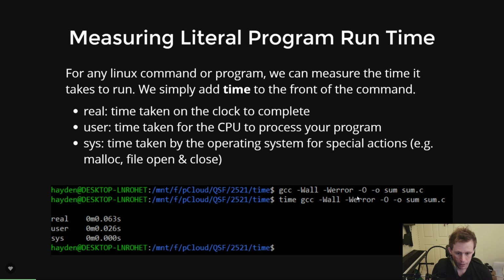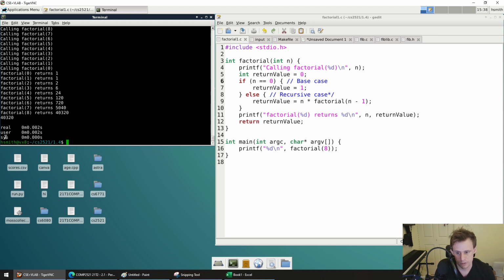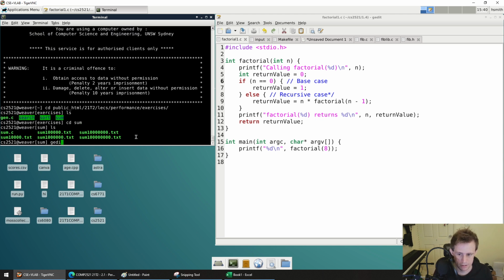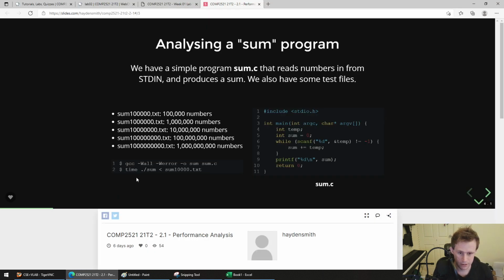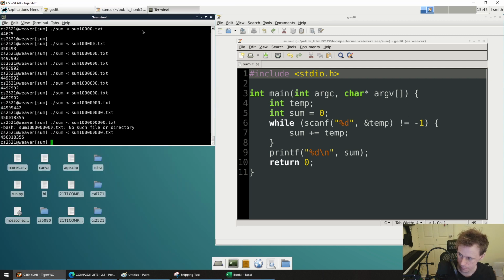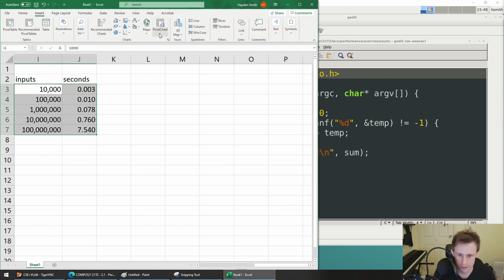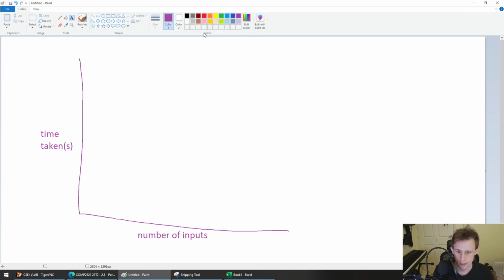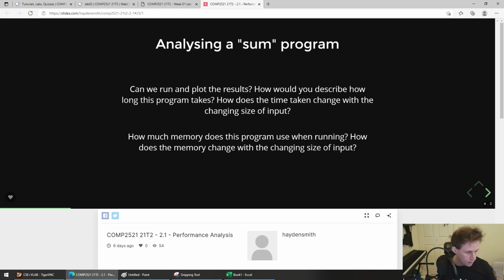🫐 Performance Analysis (Part 1) | Data Structures & Algorithms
This video provides an introduction to Performance Analysis, explaining how we measure and describe the efficiency of algorithms. Presented by Hayden Smith, this lecture covers the core concepts of time and space complexity, pseudocode, and Big-O notation.

🤔 Why Theoretical Analysis?
While you can literally measure a program's runtime using a time command, this approach has problems. The results are heavily influenced by the specific computer you use and require you to have a full implementation of the algorithm. To overcome this, we use theoretical analysis to evaluate an algorithm's performance in a way that is independent of hardware.

📝 Pseudocode
To analyze an algorithm theoretically, we first describe its logic using pseudocode. This is a simplified, language-agnostic description that is more structured than plain English but less formal than actual code.

⏱️ Time Complexity & Big-O Notation
Time complexity is a measure of how many "primitive operations" (like comparisons or assignments) an algorithm performs as a function of its input size, n. We use Big-O Notation to express this complexity in a standardized way.

The key idea of Big-O is to simplify the complexity by focusing on how it grows at scale. We do this by:
 * Removing any constant factors.
 * Removing any lower-order terms.
 * For example, a complexity of 2n² + 100n + 50 is simplified to just O(n²). This is because for very large inputs, the n² term dominates the overall performance, making the other parts insignificant.

📈 Common Complexities
Some of the most common complexity classes you will encounter are:
 * O(1) - Constant: Takes the same amount of time regardless of input size.
 * O(log n) - Logarithmic: Very efficient; performance slows down very gradually as input size grows.
 * O(n) - Linear: Performance grows in direct proportion to the input size.
 * O(n²) - Quadratic: Performance gets slow very quickly as input size grows.

💾 Space Complexity
Space complexity is a measure of how much additional memory (or space) an algorithm requires to run, also expressed as a function of the input size n.